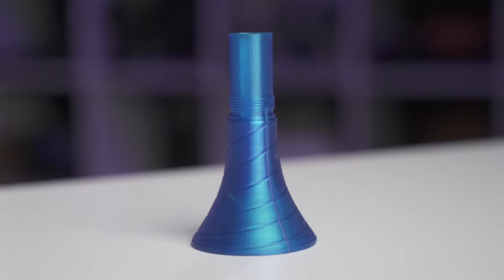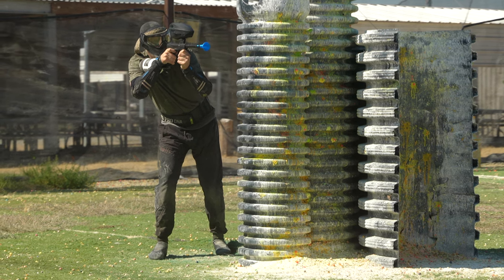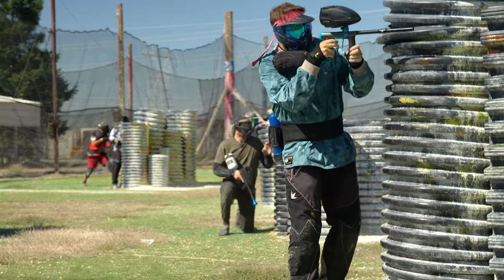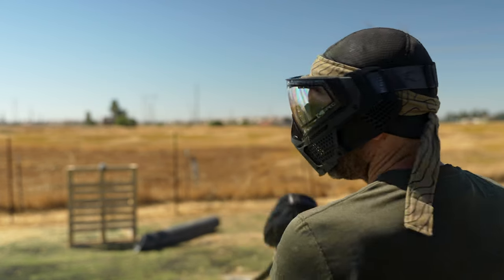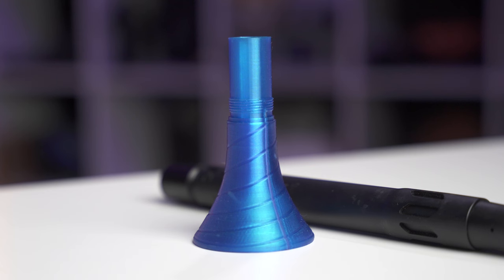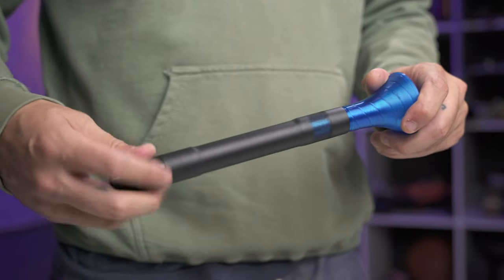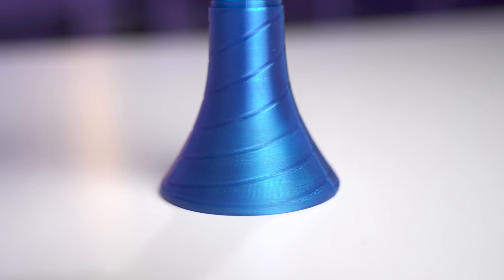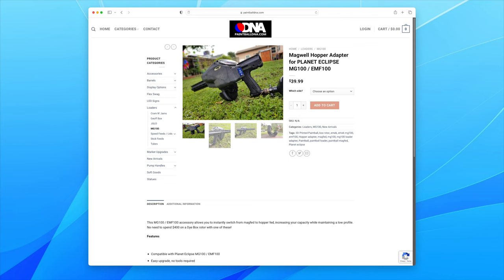The LOUDEST Paintball Barrel Ever